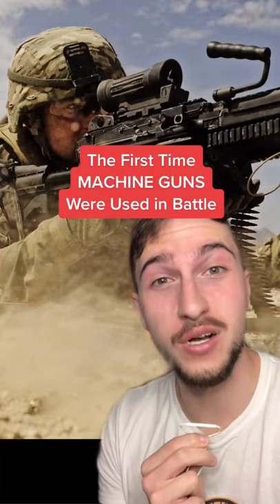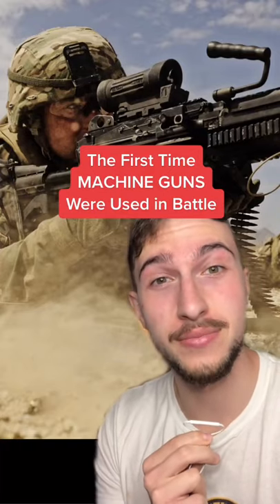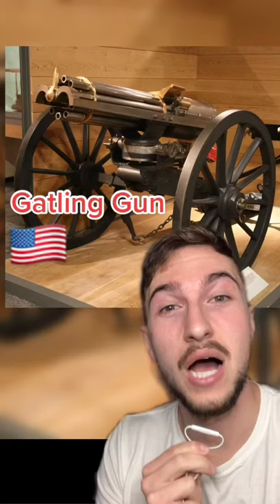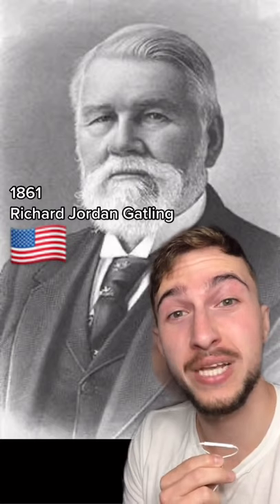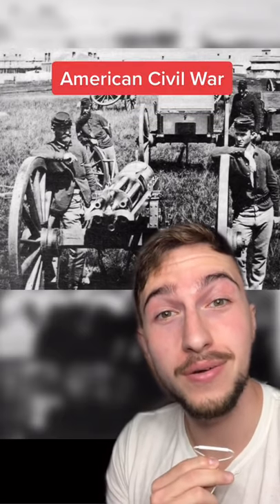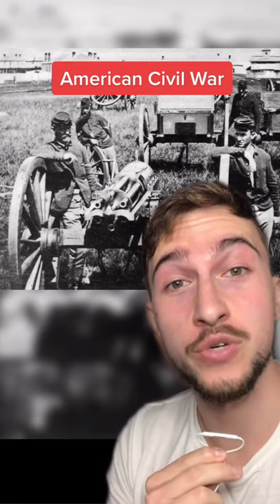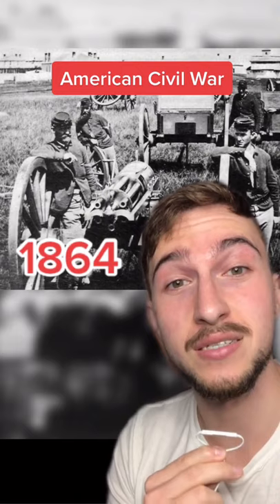The FIRST Time Machine Guns Were Used in BATTLE (NOT WW1)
Machine Guns are an essential part of the firepower of modern infantry squads, but how did it all come to be? This is not when the first machine gun was invented, rather it's first use in battle.
► History Legends Store
📚 My book | The Great Veterans Project